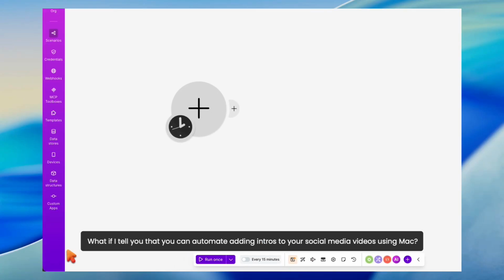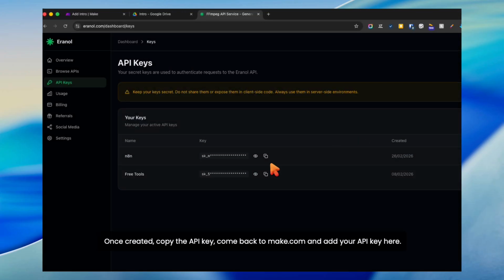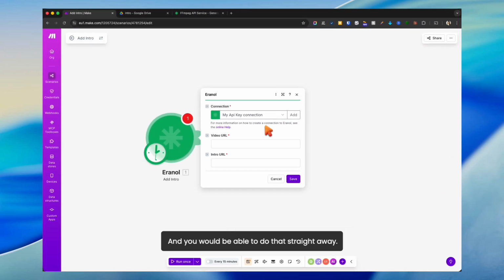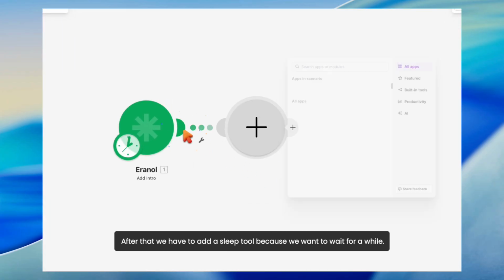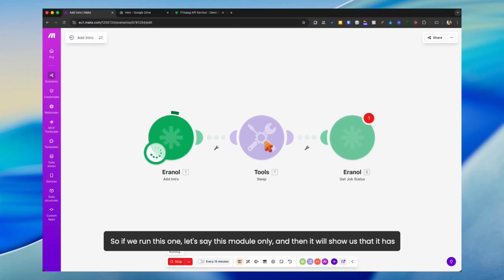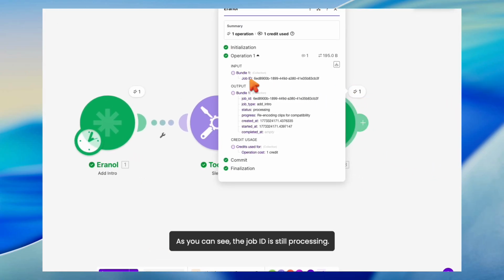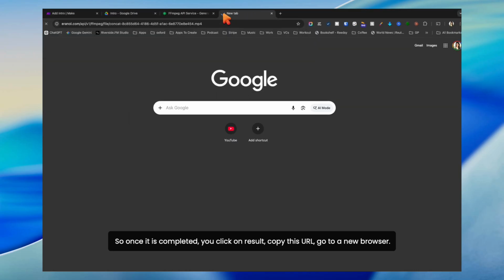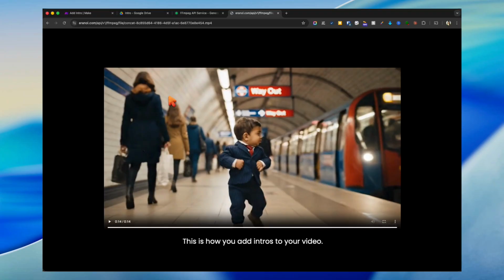Never Manually Add Intros Again (Make.com + Eranol)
Learn how to automate adding intros to your social media videos with this comprehensive make automation tutorial. This guide covers setting up a scenario in Make.com and integrating Eranol using API keys to streamline your content creation process. Discover how automation can enhance your video workflow, making it easier to manage and publish your videos efficiently.